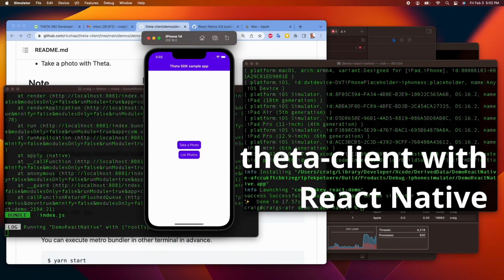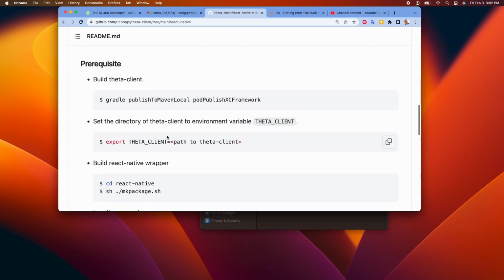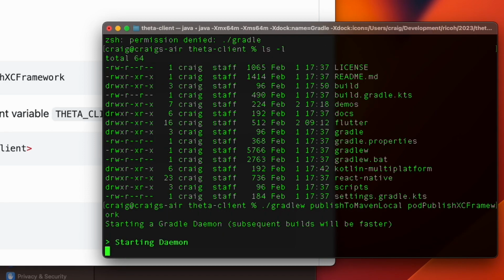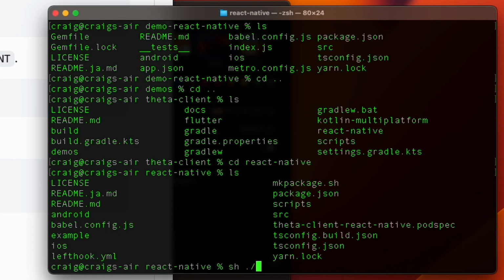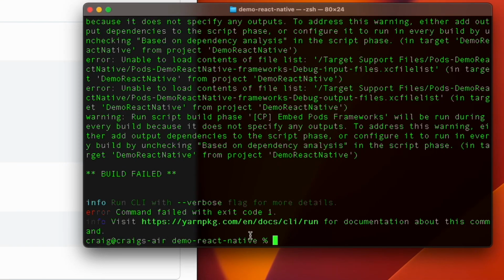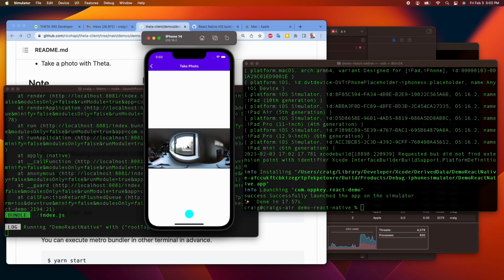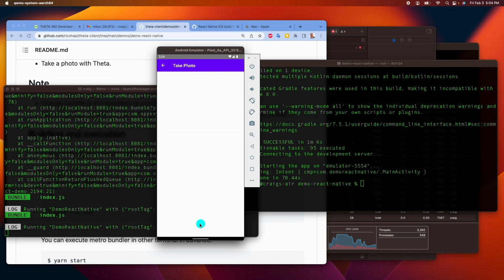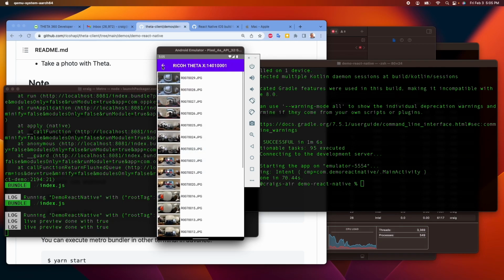theta-client React Native full build tutorial and demonstration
Full build tutorial of theta-client with React Native demonstration application.

UPDATE Mar 9, 2023 - RICOH is updating their repo often. At 1:35 in the video, we point out an error in the documentation. This has now been fixed.